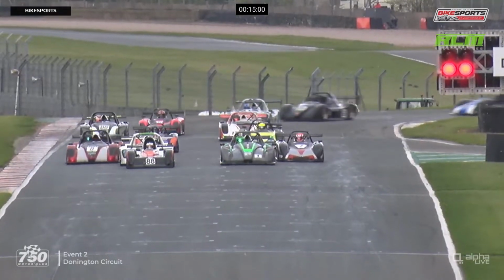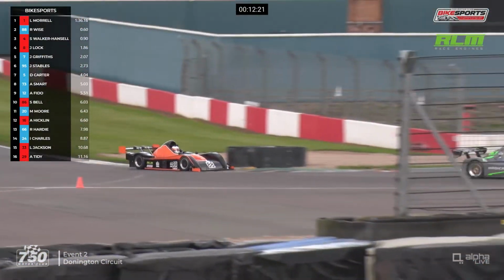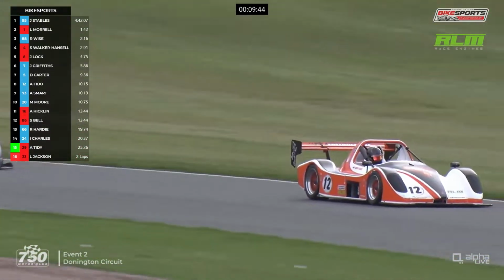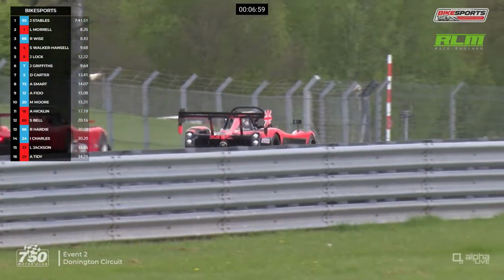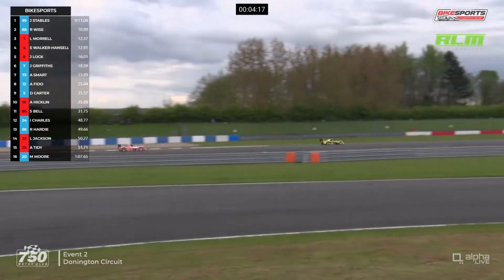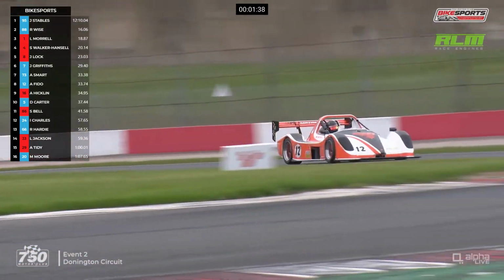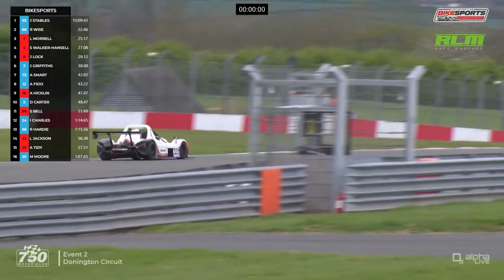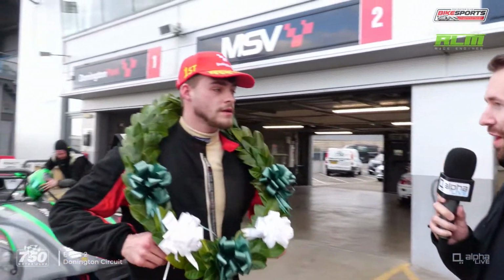RLM Racing Bikesports Championship - Donington Park GP 2022 - Race 2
Catch up on all the action from the Donington Park GP rounds of the 2022 RLM Racing Bikesports Championship, with 750 Motor Club - The UK's Home Of Affordable Motorsport